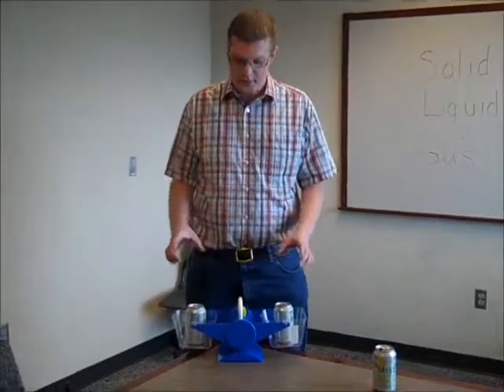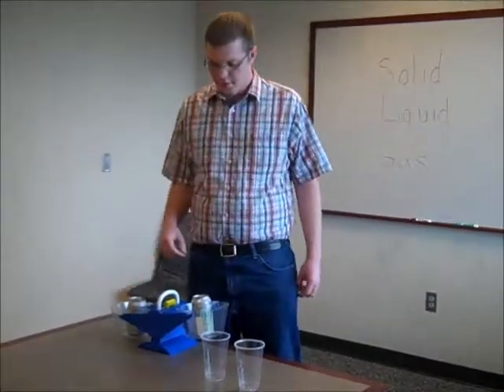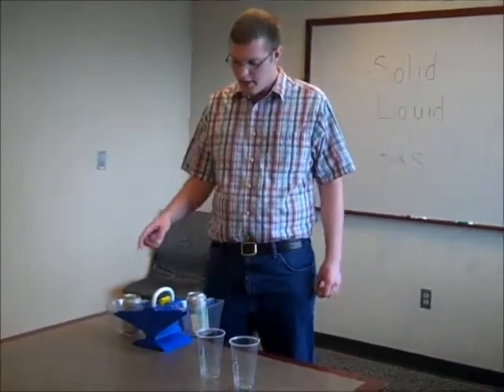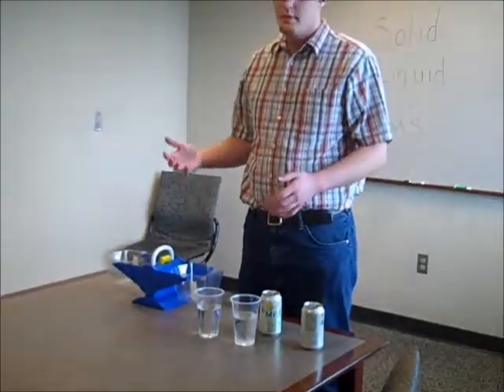Making Matter Fun!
A mini lesson my group from ELED 3300 at MTSU created for our video project.  This video is about matter in general, but specifically covers gases and some of their properties.